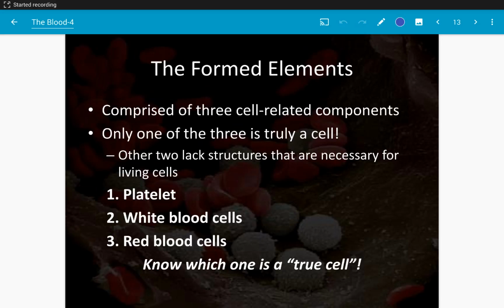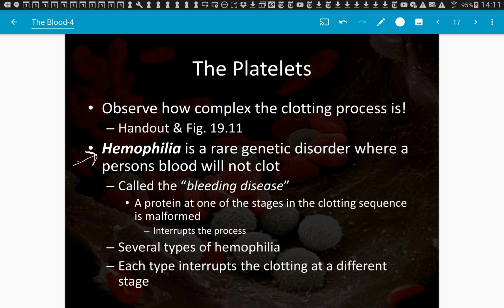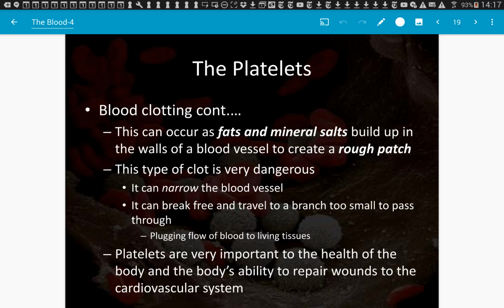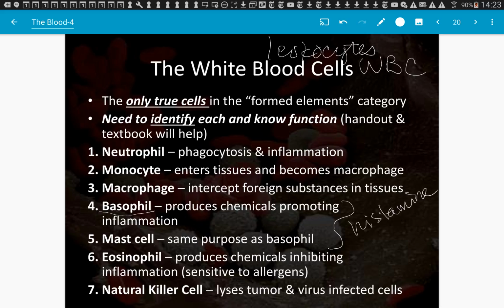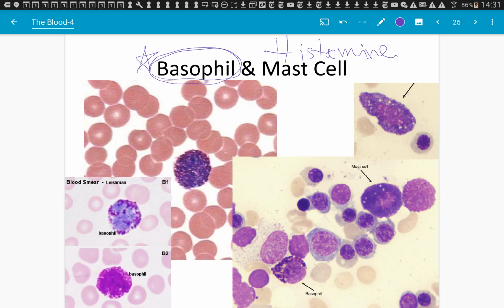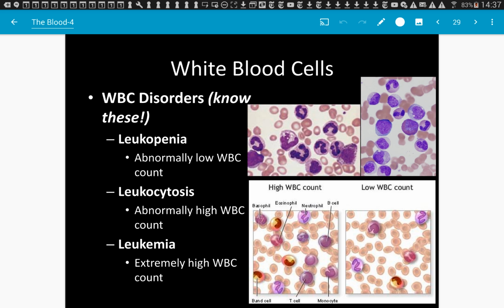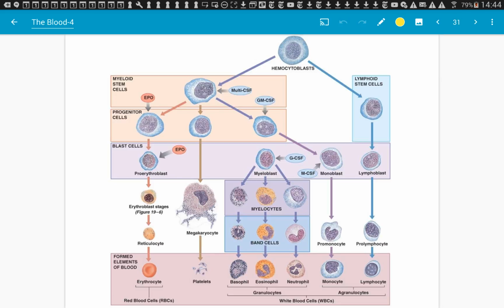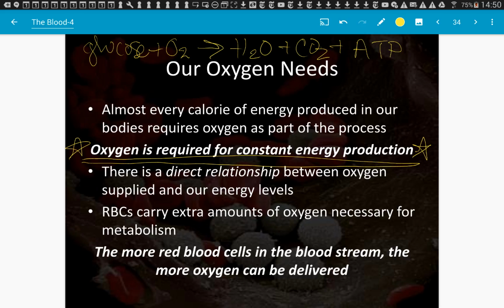Blood Lecture: 13-34